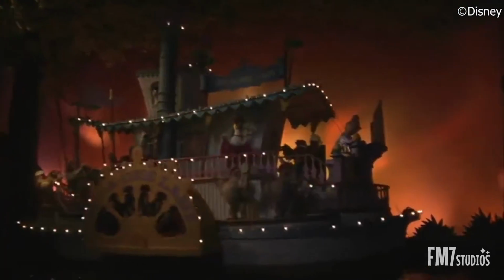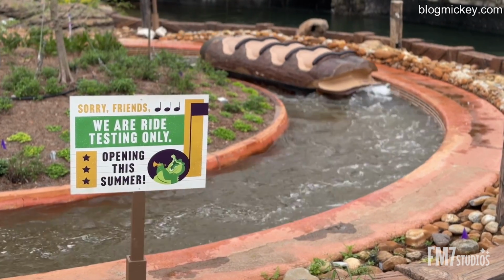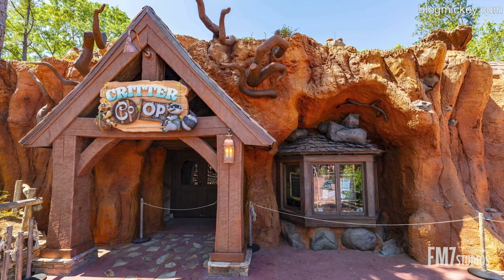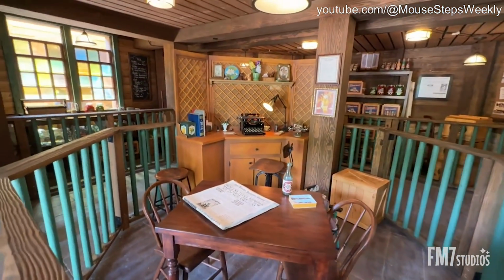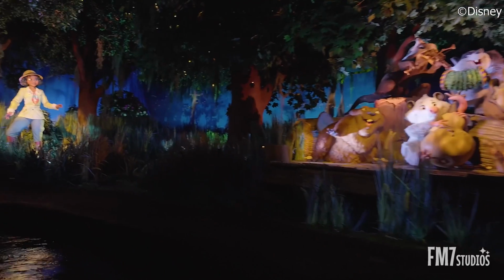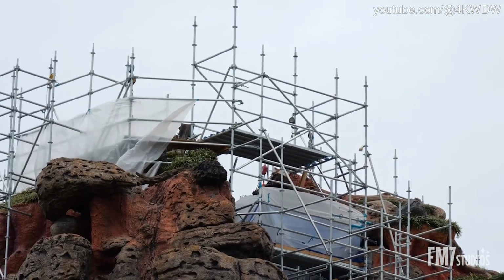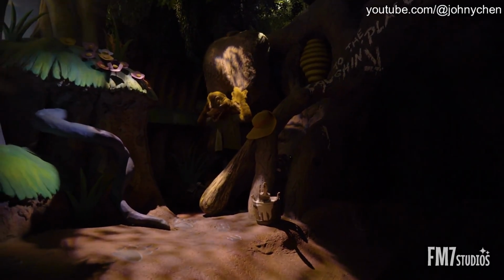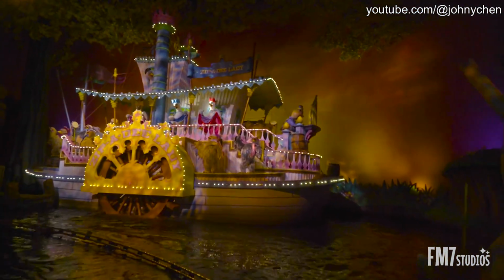SECRET Splash Mountain REFERENCES at Tiana’s Bayou Adventure (Walt Disney World)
ShopFM7Studios.com